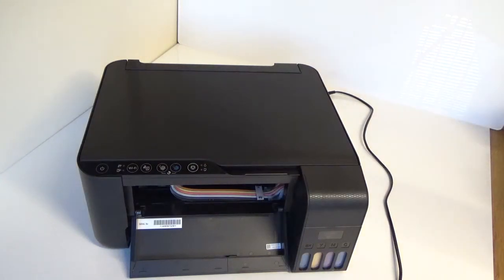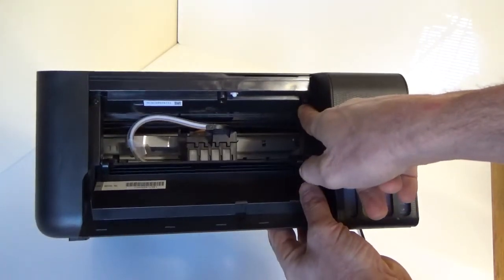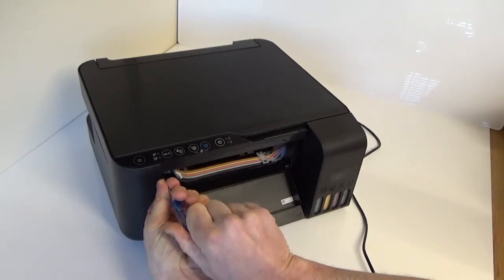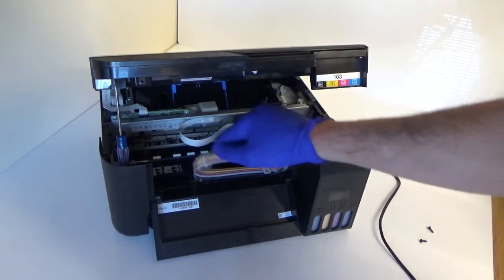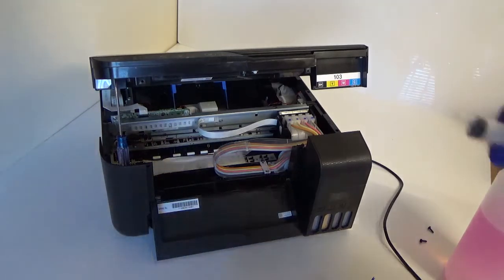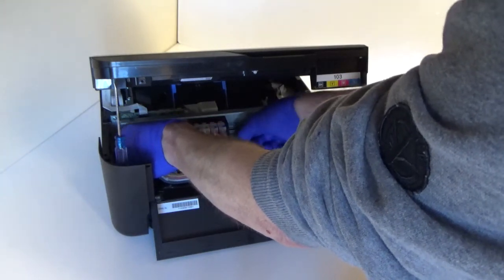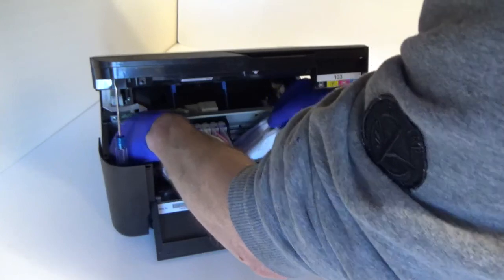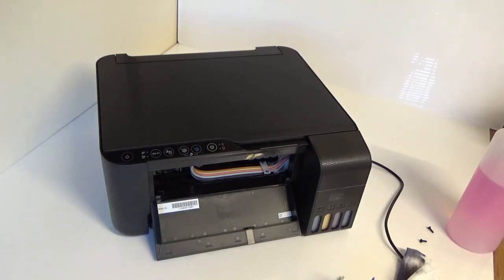ECO-TANK blocked nozzle - Head Clean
an alternative last ditch effort after trying all other options  like head cleans and head flushes